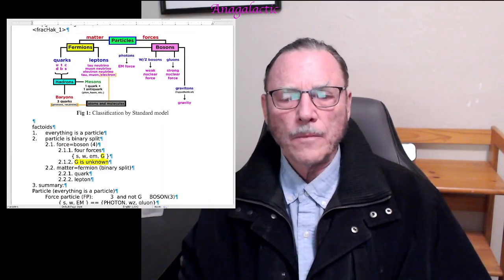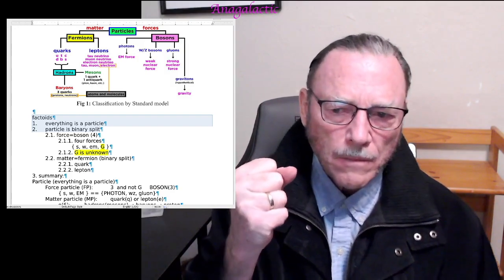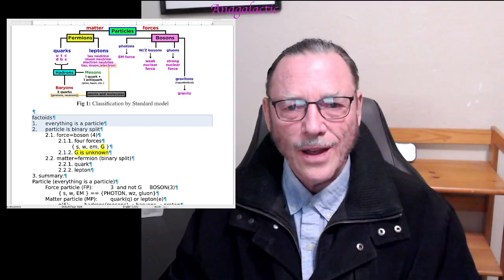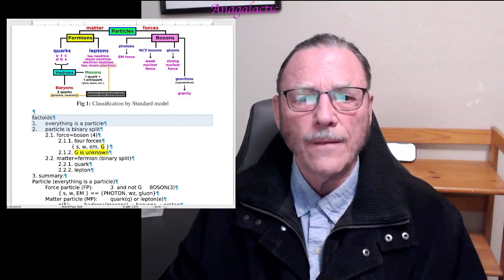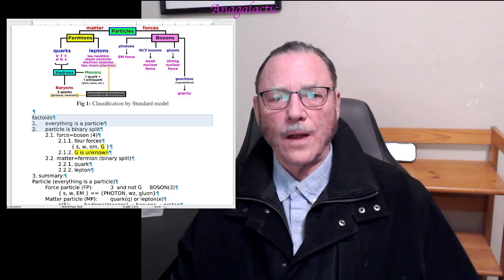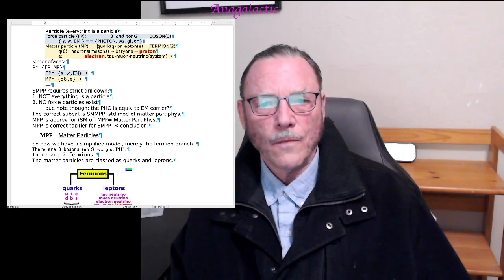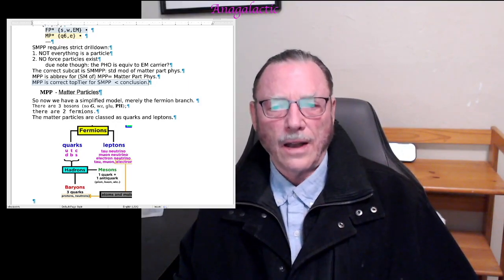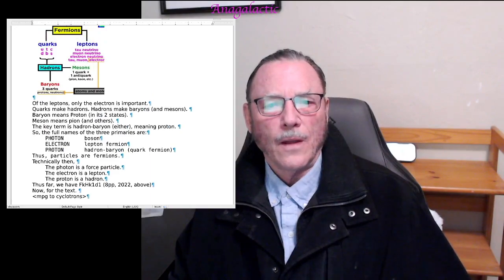The Standard Model of Particle Physics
With diagrams for clarity.
@51:24 the presenter (moi) makes a hideous mistake! ::
    the Electron is NOT a 2-q matter particle in the SMPP.
I said so, so now I must correct this typical sophomoric misreading
of the Electron under this model. It is merely a lepton (no quarks!).
I've made this mistake before, so I caution you now against it.
The electron is conceived under the Model to be a lepton matter particle.
Just accept that, because that is what they say it is.
However, the Quark is significant because it is not related to the Lepton.
And yet, the Quark and the Lepton are the two classes of matter particle.
This makes no sense. It is a construction violating the very laws of construction.
Therefore, you must accept THEIR statement, that the Quark is a PARTICLE,
at the same level as the Electron. So then, no Quarks actually EXIST,
whereas the Lepton does exist, because a Lepton can be an Electron.
Again, this classification system INVALIDATES ITSELF.
Therefore, my mistake is wiser than their inconsistency.
You will accept that, and your acceptance is your understanding.
To conclude, then, the Proton (and Neutron), are, under the SMPP
system, not equivalent to Electrons in classification.
Nature has already overruled this SMPP conceit.
No Quark has ever been isolated, and thus is not a particle.
However, mathematically, a Proton is made of 3 Quarks.
We will use this crucial insight,
which is the correct and only valid result of the SMPP.
The Proton is, mathematically, a 3-Quark system.
That 3-Quark system is called a Harmonic.
This fact is of crucial importance, as we will see again
as we explore once again the nature of the Electron particle.
The Proton is indeed a 3-part harmonic.
We will presently be able to show that the Electron is also
a 3-part harmonic, but not in the Space Domain.
This ends our disposal of the Industrial Particle pseudoModel.
Anagalactic, 11-Feb (Sun) 2024.